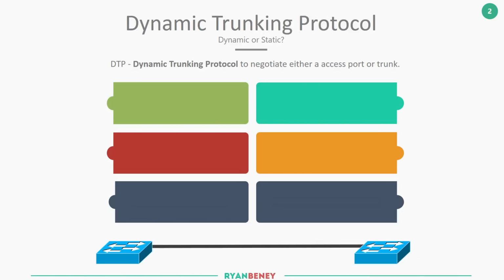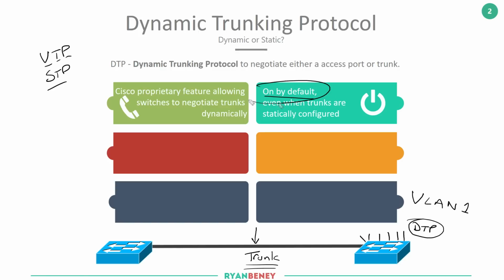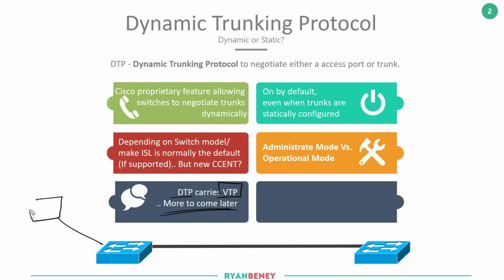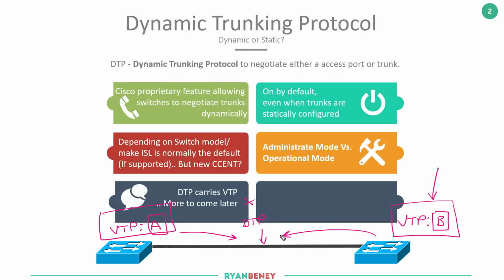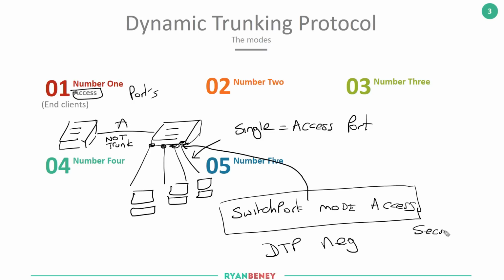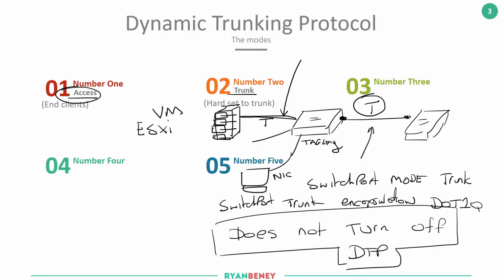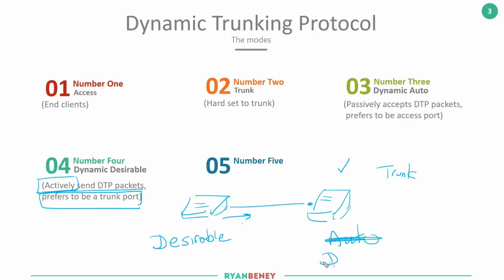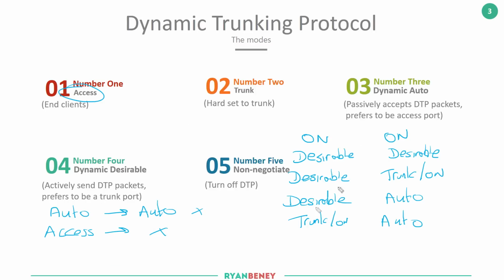Cisco - CCENT/CCNA R&S (100-105) - VLANs Part3. Dynamic Trunking Protocol (DTP) .23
Twenty third Video in a Series covering all elements of The Cisco Certified Entry Networking Technician (CCENT) 100-105 ICND1v3 which is the first part of the CCNA certification.

Blueprint Section: LAN Switching Fundamentals

In this video we dive deeper into understanding trunking by looking at the dynamic trunking protocol (DTP). We first look at some key facts regarding the protocol and what it allows us to achieve then review the modes.

-Cisco proprietary feature allowing switches to negotiate trunks dynamically
-On by default, even when trunks are statically configured
-Depending on Switch model/make ISL is normally the default but now a days it is Dot1q
-Administrate Mode Vs.Operational Mode
-DTP carries VTP information

There are five different modes.

-Access (End clients)
-Trunk (Hard set to trunk)
-Dynamic Auto (Passively accepts DTP packets, prefers to be  access port)
-Dynamic Desirable (Actively send DTP packets, prefers to be a trunk port)
-Non-negotiate  (Turn off DTP)

We also spent some time reviewing VTP as an overview along with a further discussion around trunks and access ports

📚Books!  🎓🎓

📚Books 🎓🎓